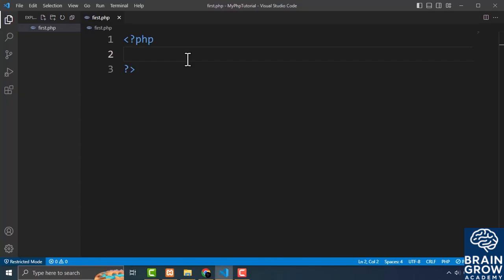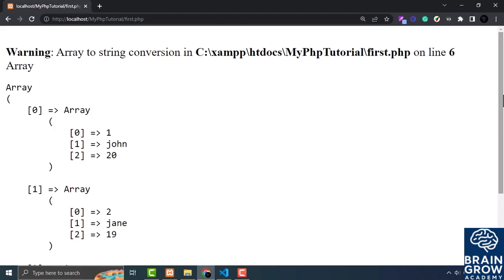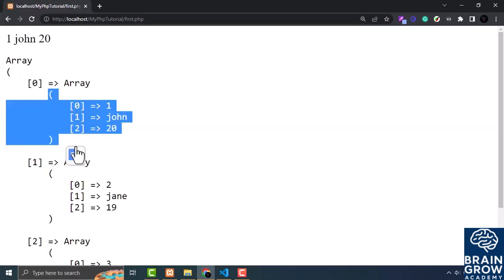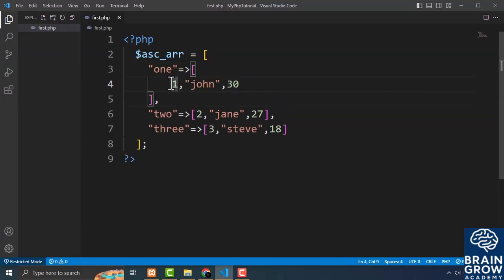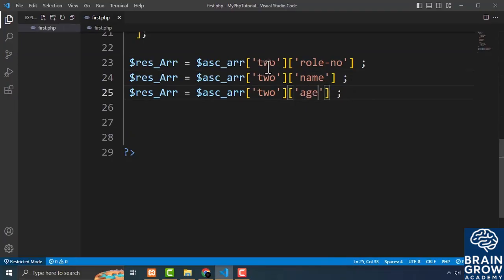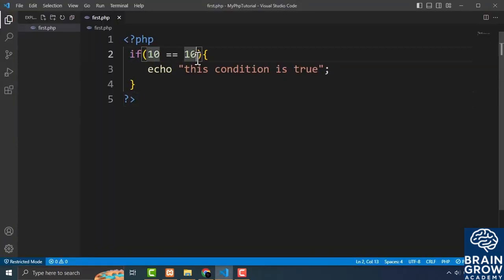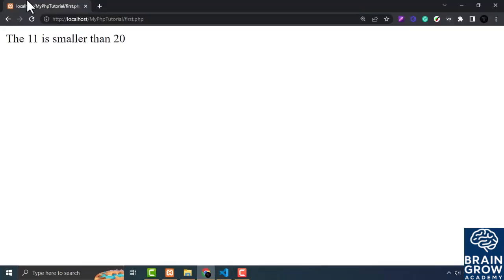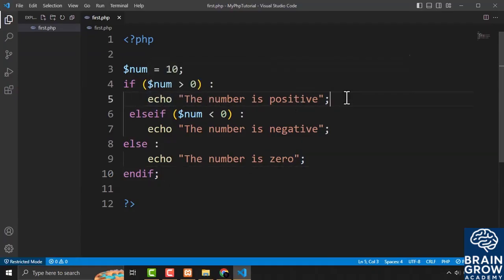Mastering PHP from Scratch A Comprehensive Beginners Guide Part #5